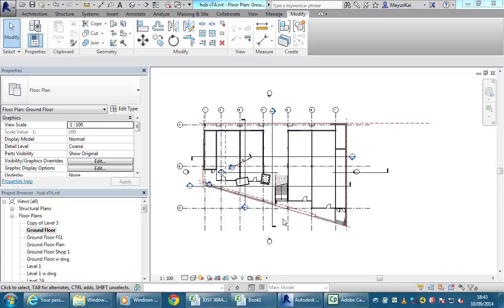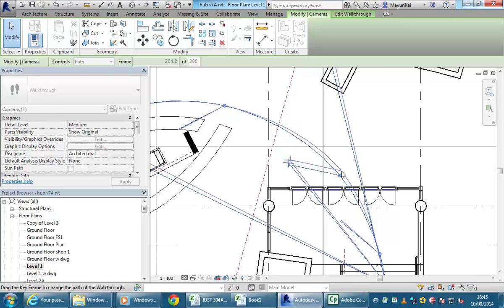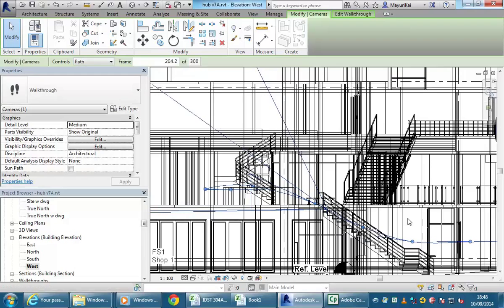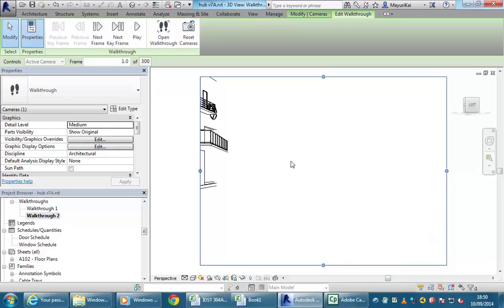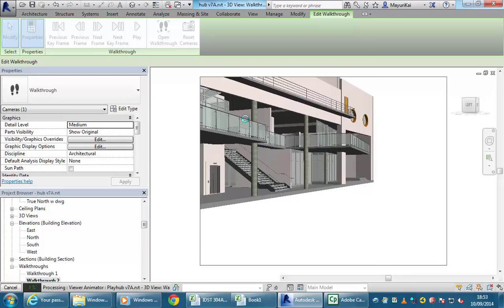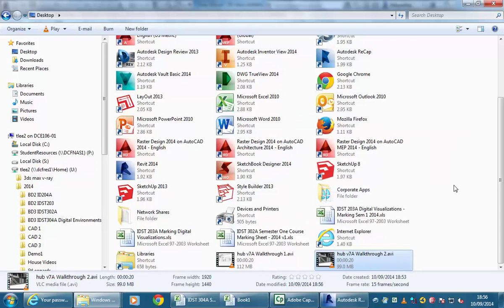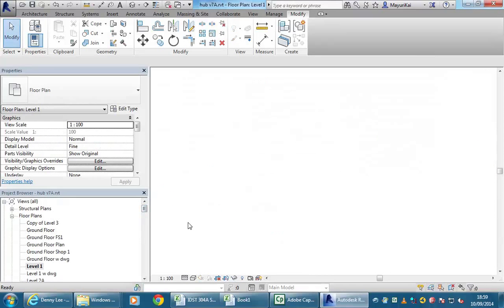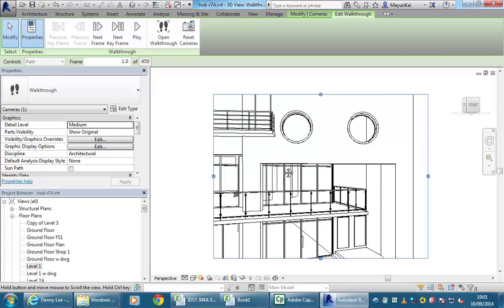05 Revit Animation Setup part 2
Revit tutorial showing how to create a walkthrough with adjusted camera height